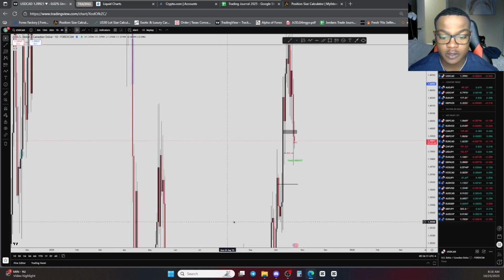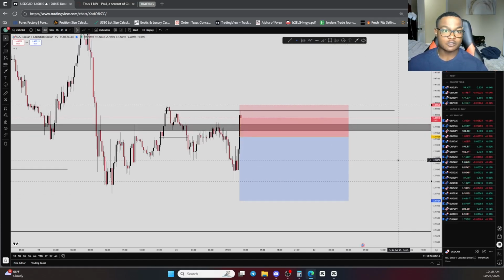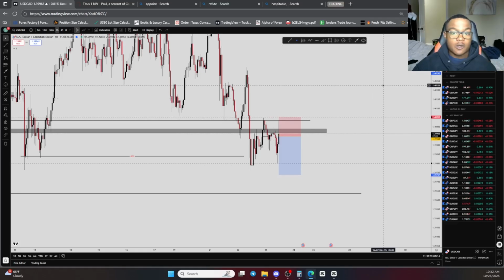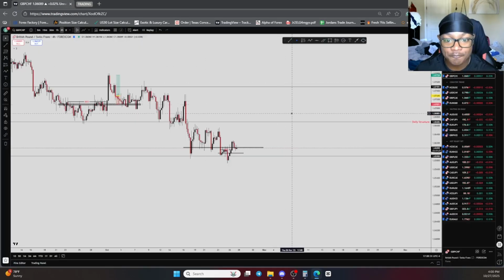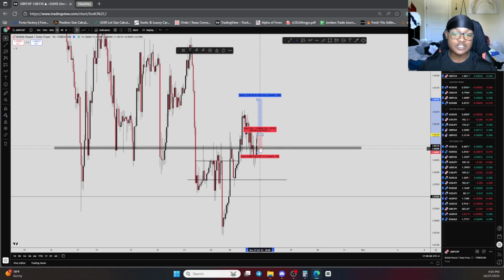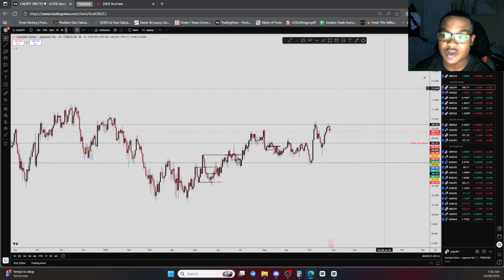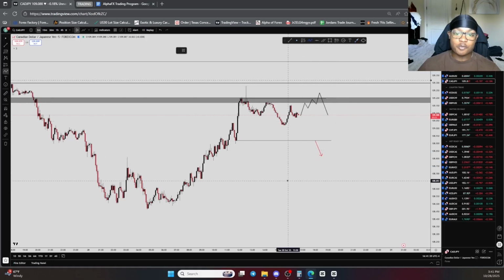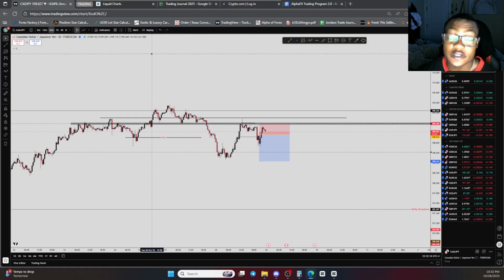$60 to $3,000 in 21 Days Trading Challenge (Did I Blow It?)